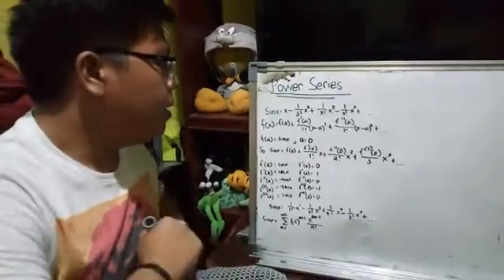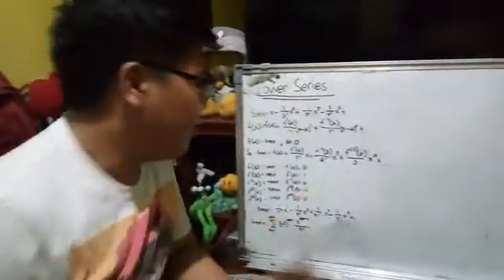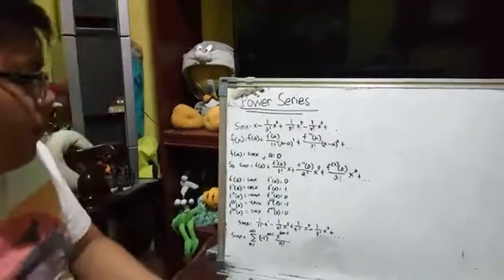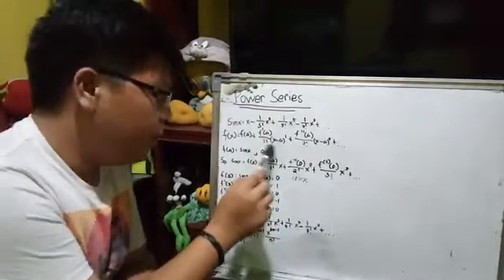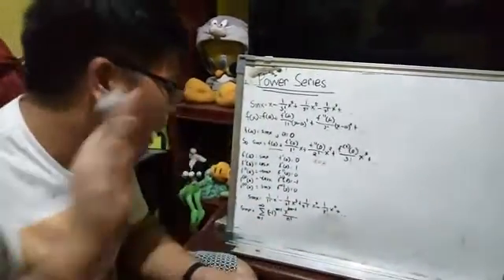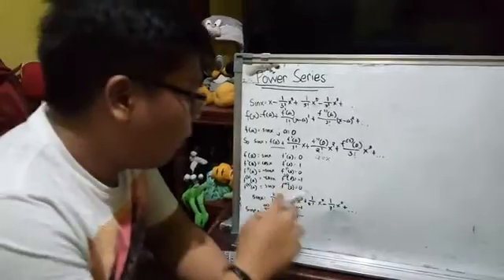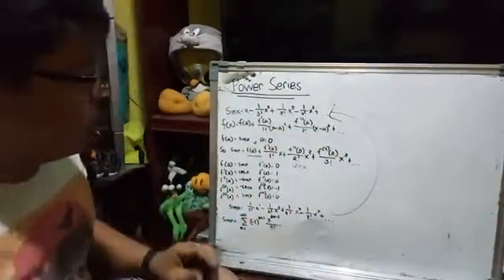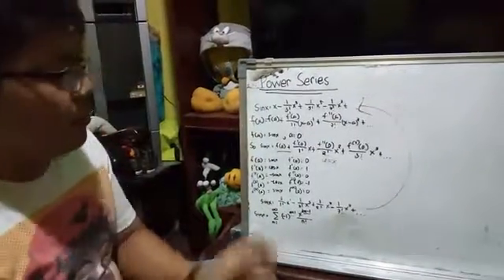Power series sin(x)